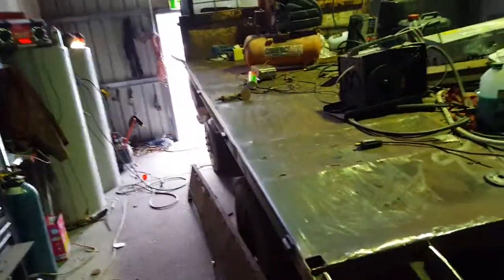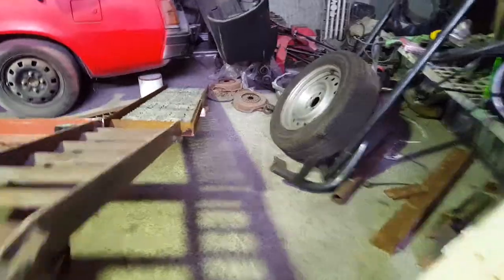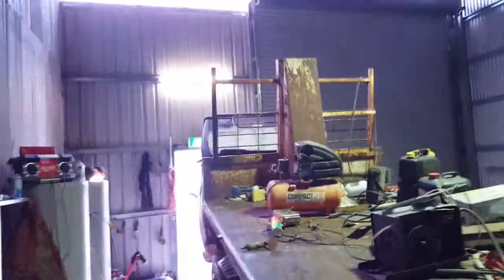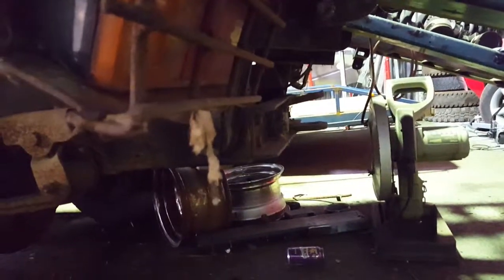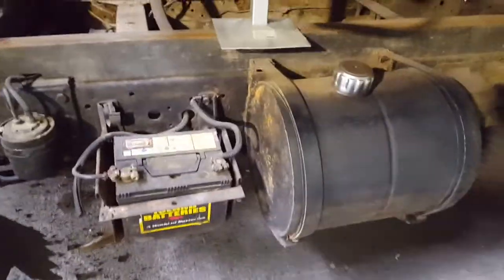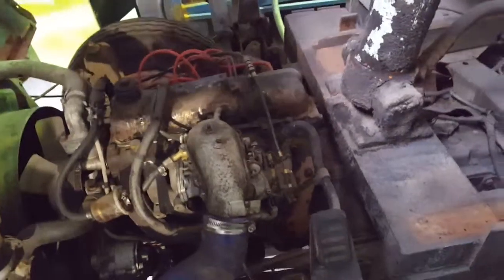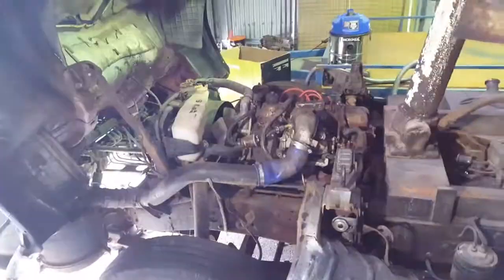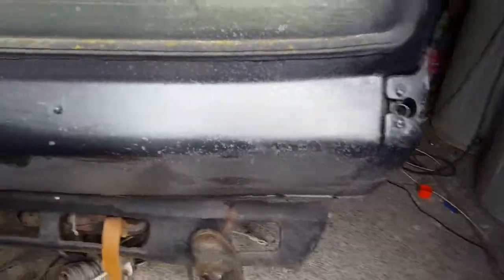Toyota dyna 5r update progress